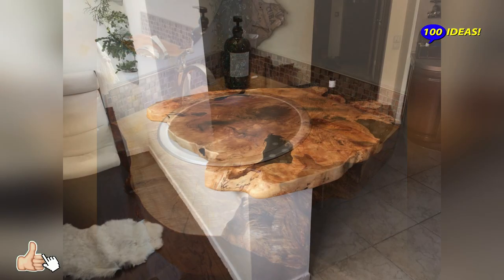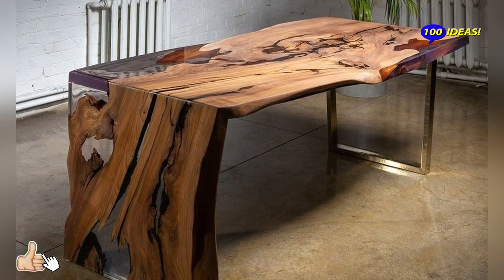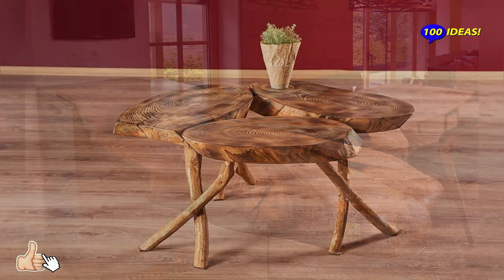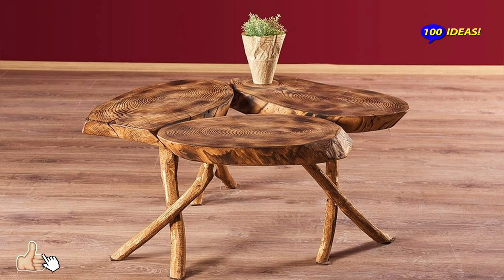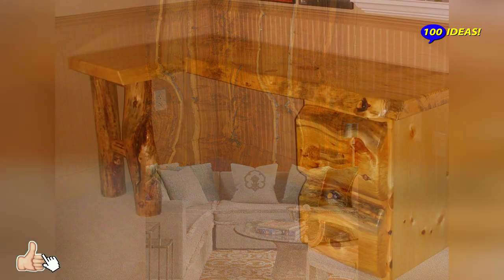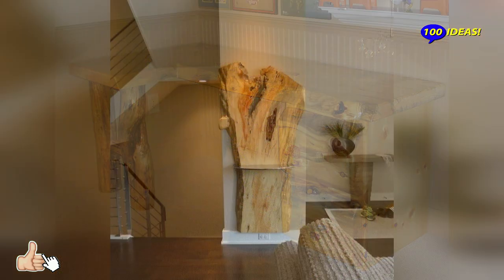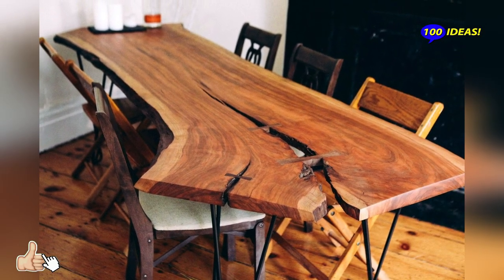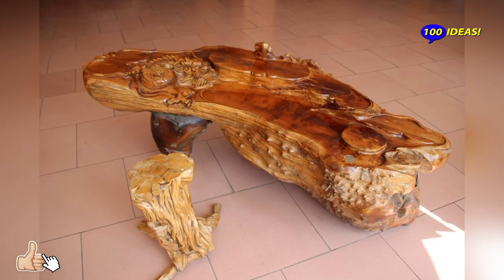Beautiful furniture made of solid wood and with "live edge" slabs. 30 woodworking ideas!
The term "SLAB" came from stonemasons, where they call it a thin cut of a stone with a unique pattern. Wooden slabs are characterized by a special way of processing wood, in which areas of bark, natural cracks and grooves of wood fibers remain on the product. Irregularities are not hidden, but rather emphasized. This style is called "LIVE EDGE" and is characterized by naturalness and natural lines. Slabs are made from valuable wood species and are not cheap. The use of wooden slabs is considered the main trend in modern design.

Furniture made of wood slabs is durable and massive, will last for many years and will help save the Owner money in the future, since it will not take a long time to change it.

This video is educational in nature! Author of the channel "100 Ideas!" demonstrates  furniture made of  solid wood and with "live edge" slabs    and explains their merits.